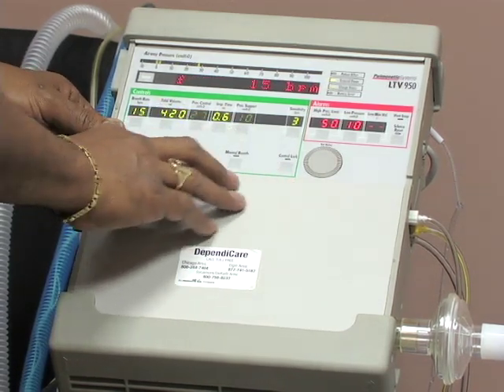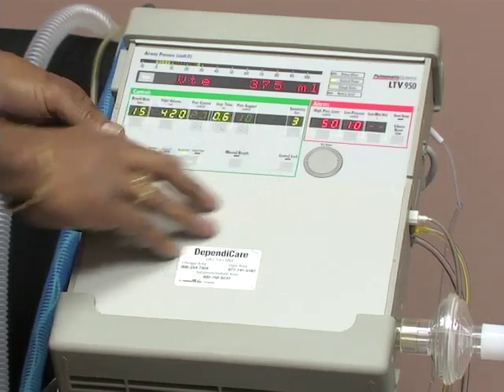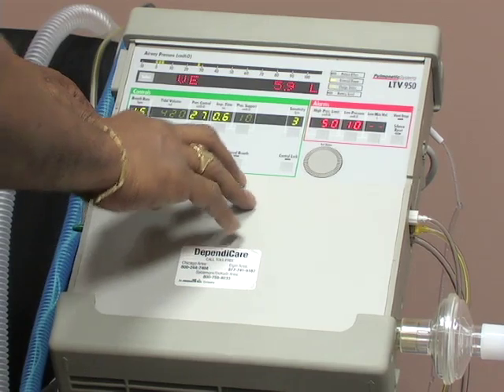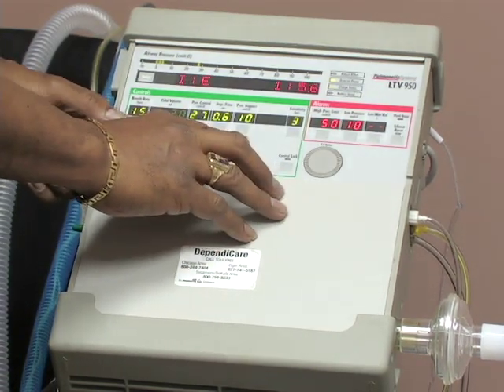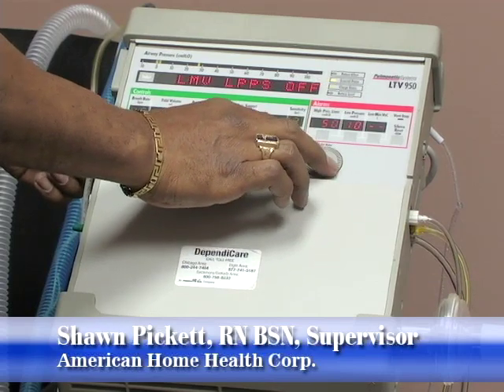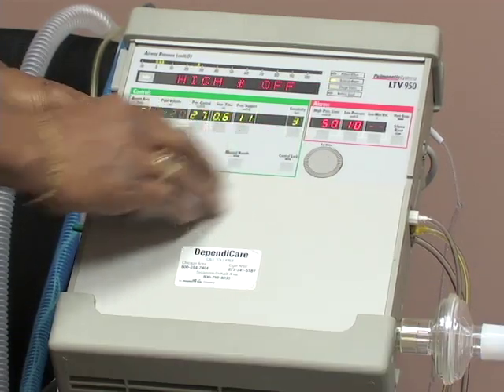Ventilator Training Part 4 - Controls